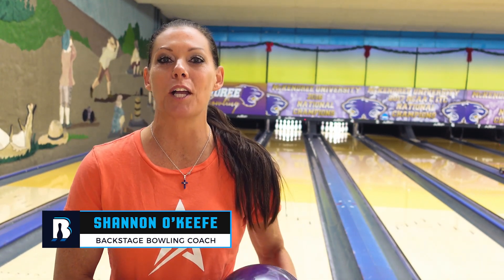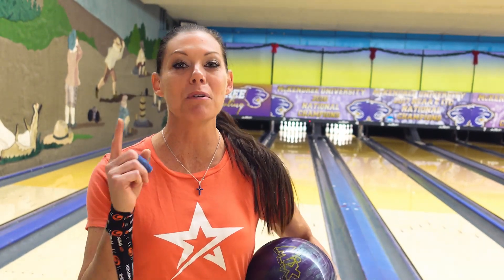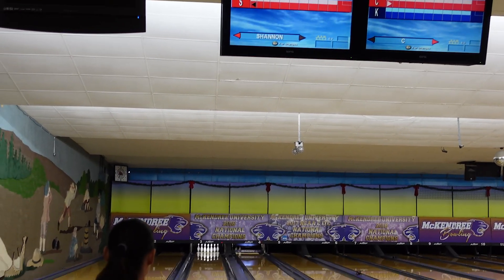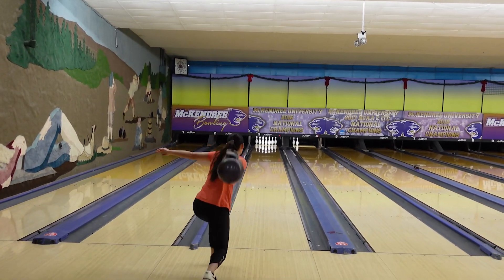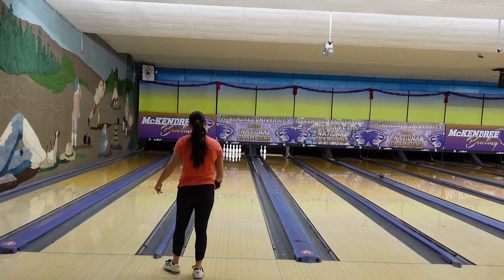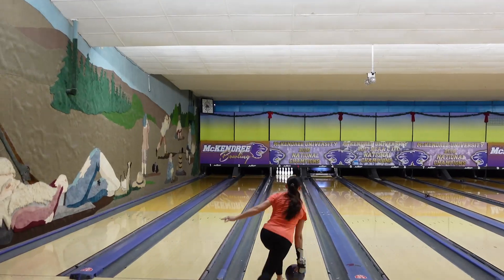How to Play Low Ball. A Bowling Game to Practice Your Spares!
🎬  Join our Online Community - Backstage Bowling!

• Shannon O'Keefe is a two-time Professional Women's Bowling Association (PWBA) Player of the Year & a five-time Collegiate Coach of the Year at McKendree University. She is also a member of the Roto Grip pro staff.
• Check out Roto Grip bowling products at rotogrip.com

• In this learn to bowl video, Coach Shannon shows you how to play a fun practice game called Low Ball.